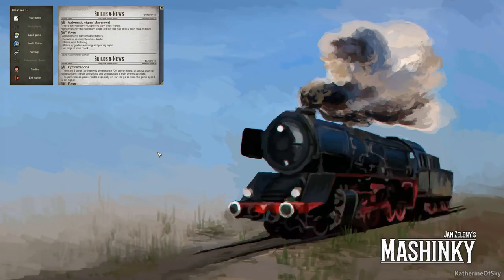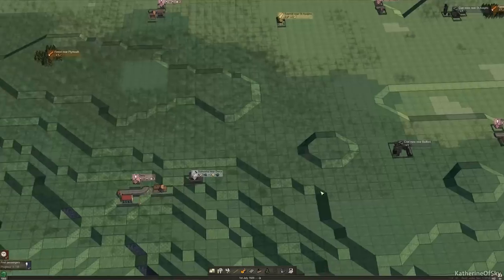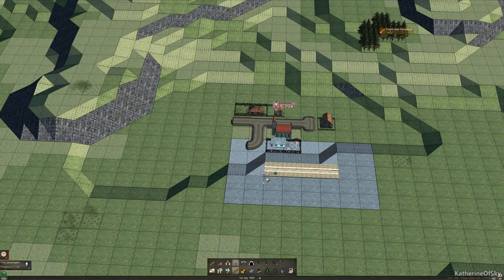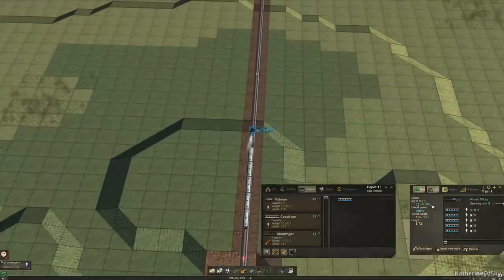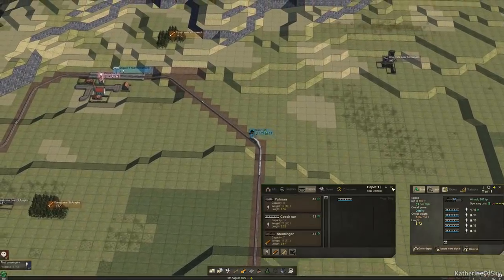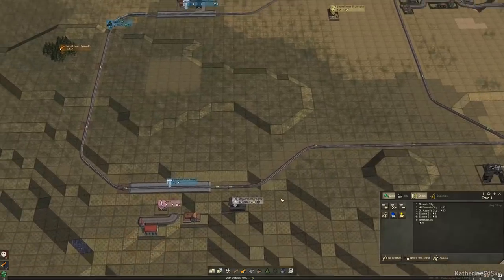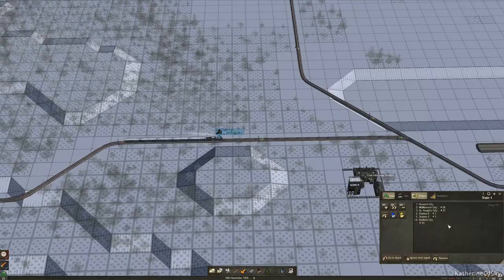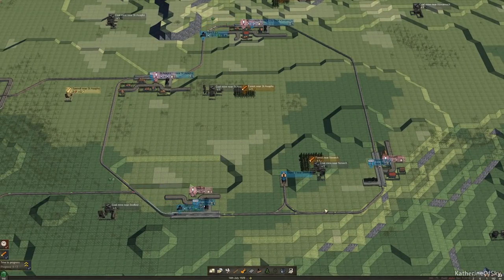Mashinky Ep 1: PASSENGERS ON SNOWY ISLAND! - 4th Era HARD MODE! - Let's Play, Gameplay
4th Era has been released!  Come along as I explore all the new and wonderful QoL things that have been added, and drive forth into a new era!

Join me as I play Mashinky, a transport game inspired by Transport Tycoon and Railroad Tycoon 2, in the making for 7 years!  Beautiful graphics, seamless transition between building and "live" mode; it's a challenging and super fun simulation game with TRAINS!  Please note: this is the ALPHA version.  There may be bugs, and not all content is in the game yet.

A huge thank you to Jan Zeleny for providing me with a game key and creating this wonderful game!

The goal is to create your own transport empire on a procedurally generated map.

You must lay tracks on difficult terrain, research and buy new vehicles, manage routes and compete against economic rules to make as much profit as possible by transporting passengers and various cargos.

The isometric construction mode is a grid based map where every change of traffic layout is a rewarding puzzle. You can build simple tracks connecting just two stations, or design sophisticated networks using junctions and signals to maximize efficiency and performance.

Upgrade industry buildings, stations and depots in various ways, and improve your trains using new engines and special wagons. Each upgrade offers a unique bonus; greater capacity, new processing rules and new cargo types.

With the innovative viewing modes, you can ride one of your trains or watch the operation of the network you have built. You can exit construction mode at any time to dive back into the beautiful landscapes and detailing of the 3D world.

As EA progresses, we will introduce more eras so in the future, you’ll progress from the Age of Steam through the modern world and into the future. You’ll encounter new industries and vehicles in each era. Villages will grow to become cities, new infrastructure and upgrades will become available. It is up to you how you use these new features to build your transport empire. From humble beginnings, you’ll build a vast transport network using everything from steam power while moving cargo like coal and wood to - will be introduced to the game in the future - maglev supertrains delivering futuristic electronics.